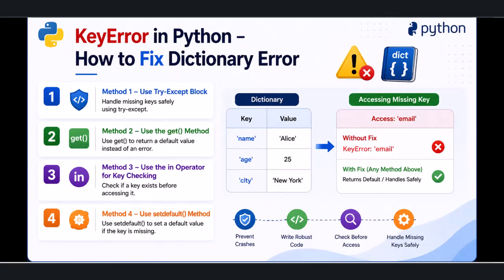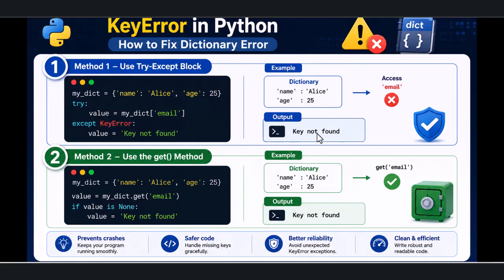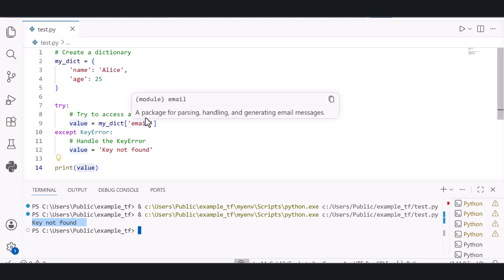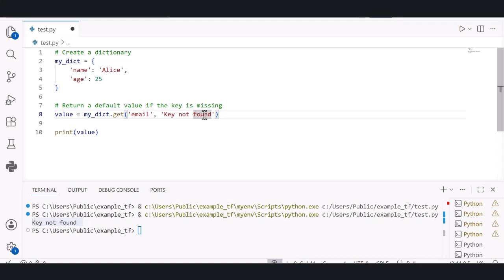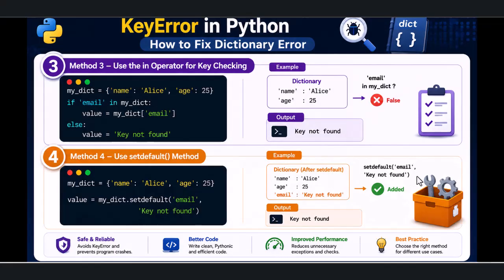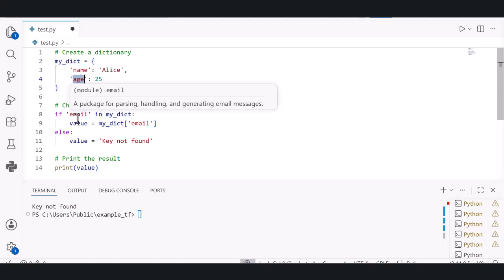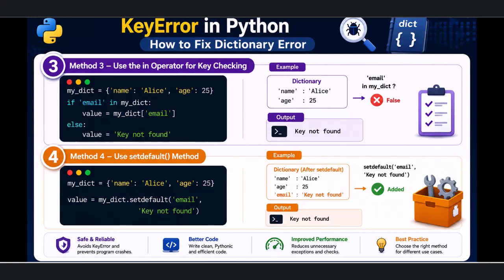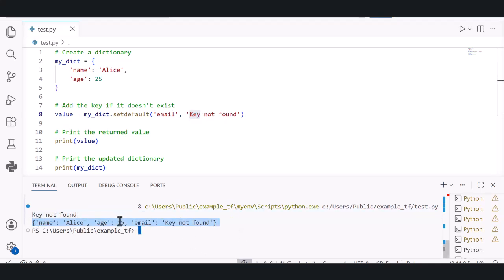Fixing Python KeyError: A Practical Tutorial for Beginners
KeyError in Python is one of the most common dictionary errors beginners face. In this tutorial, you'll learn why the KeyError occurs and how to fix it using four simple and practical methods with real-world examples.
This tutorial is perfect for beginners learning Python dictionaries, exception handling, and writing safer Python code.